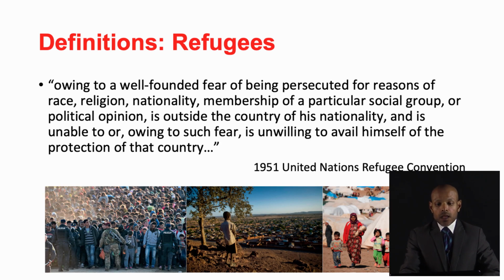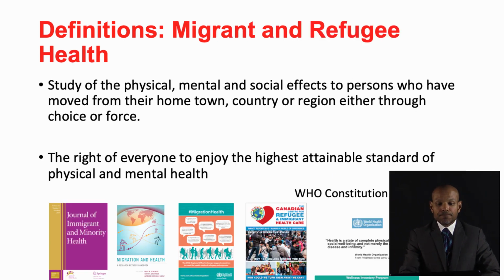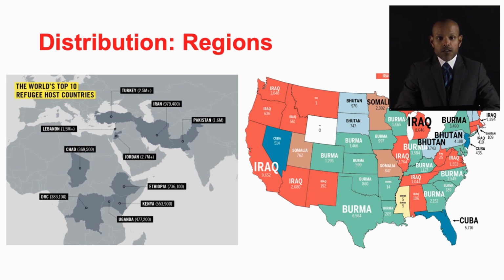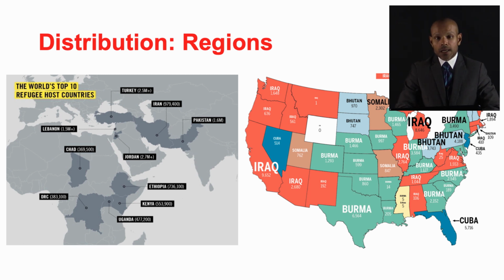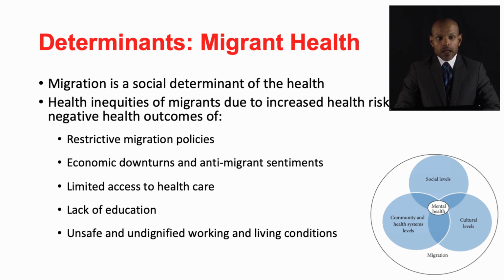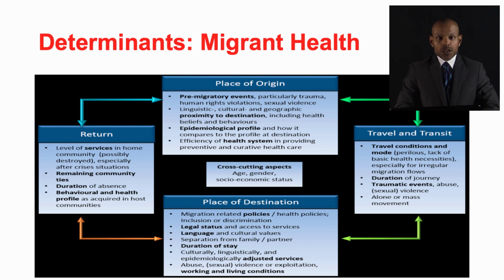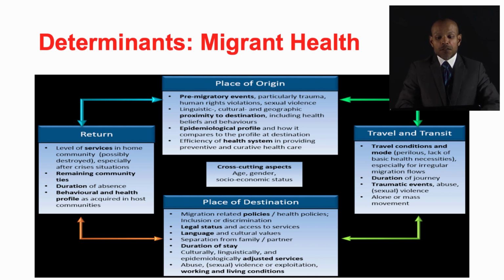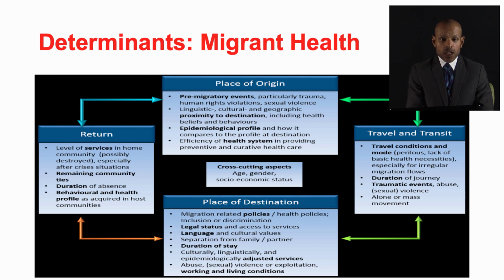Migrants and Refugees Situational Analysis